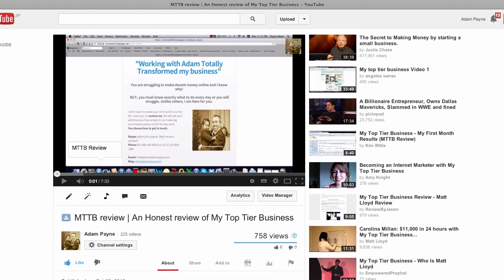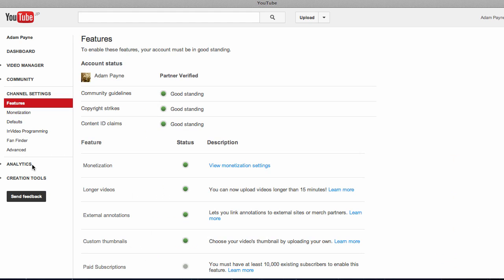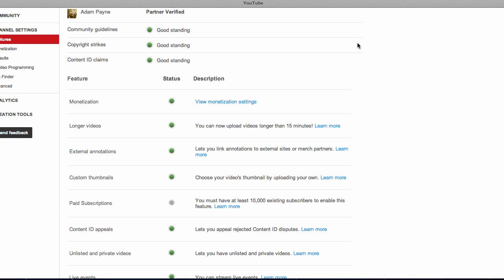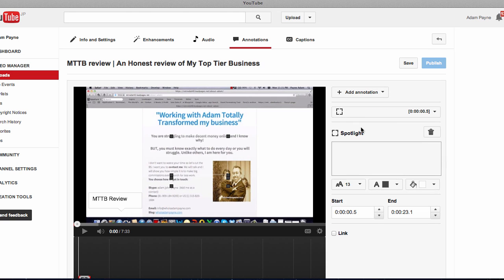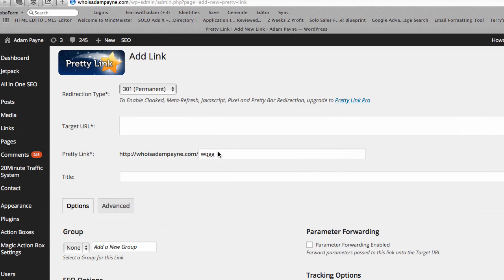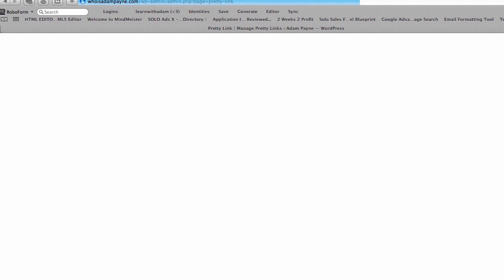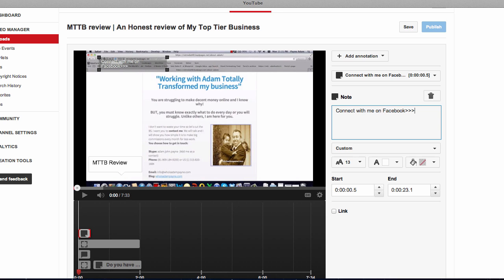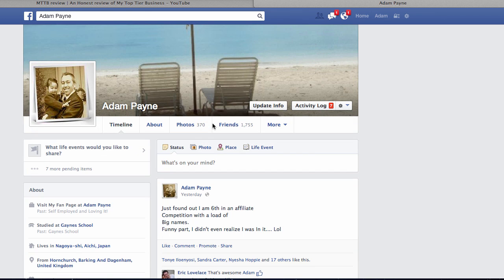How to Add a Clickable Link to Your YouTube Video and Redirect Any where online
Having the ability to be able to add a link inside your YouTube Video that redirects anywhere on the net would be pretty cool right? Well, in fact, you can do it right now.

All you need is:

Your Wordpress site as your associated website
Pretty link plug in.

That's it!